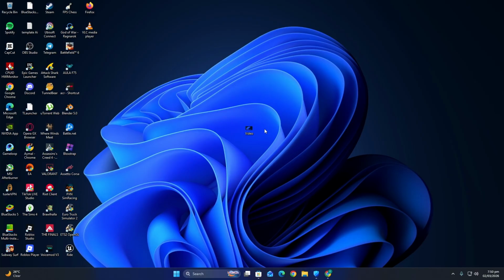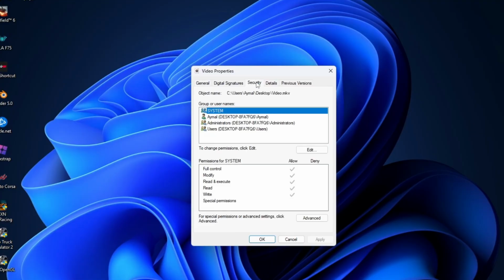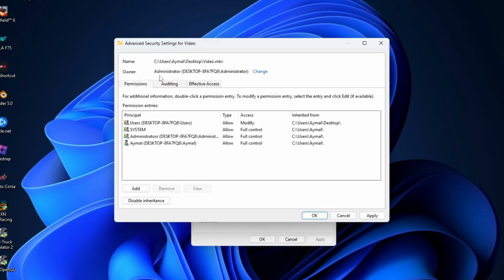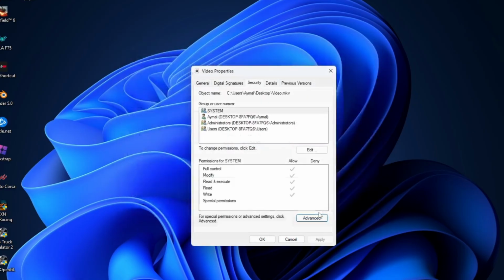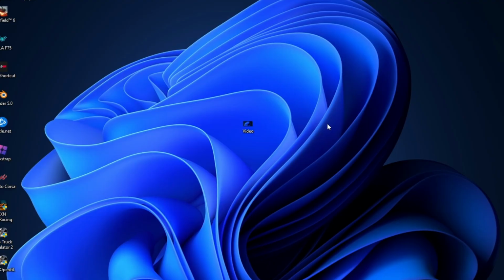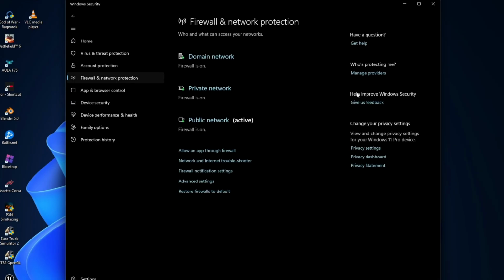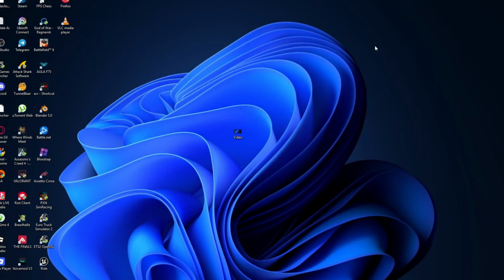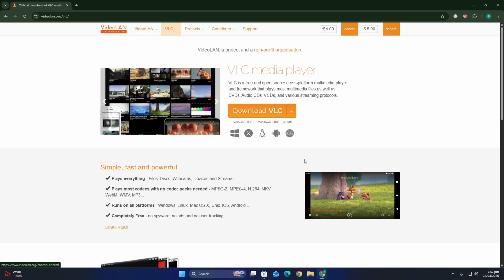Can't Stream? Fix VLC "Unable to Open the MRL" Error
Are you getting the “VLC is unable to open the MRL” error when trying to play a video or network stream? In this step by step tutorial, I will show you how to fix this problem on Windows. You will learn the common causes, such as incorrect file paths, missing permissions, network stream issues, or outdated VLC Media Player. I will guide you through checking the file location, running VLC as administrator, updating the software, and fixing network stream links. The steps are simple and beginner friendly. After watching, your media file or stream should play without errors.

Did this solution work for you?

🔐 Secure Your Online Activity with NordVPN:

30-day money-back guarantee
Starting at just €3.09/month (instead of €11.59)!